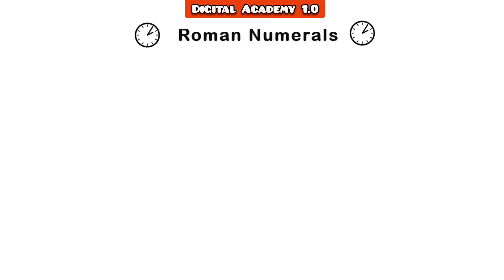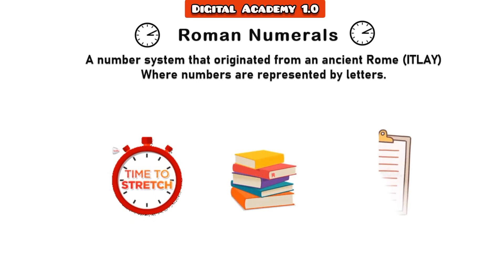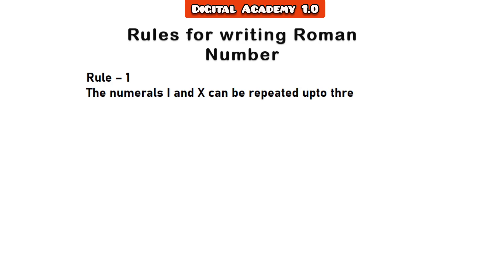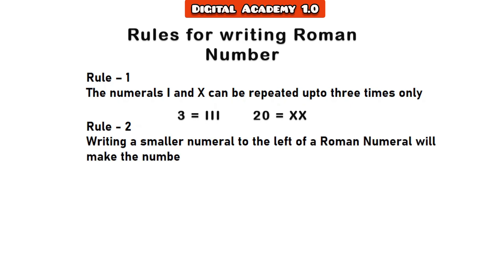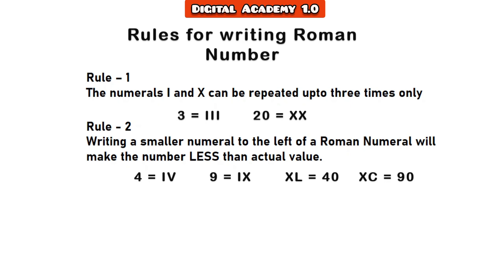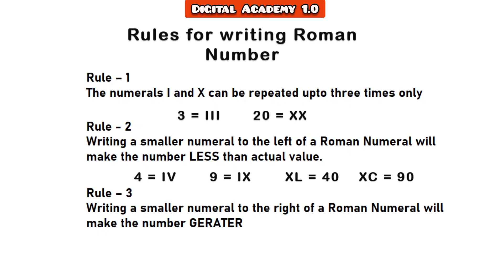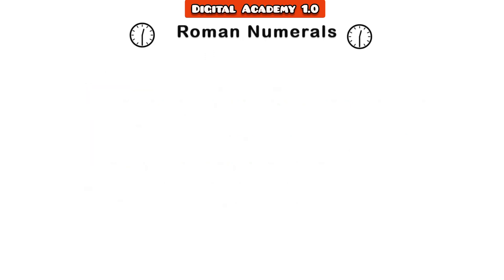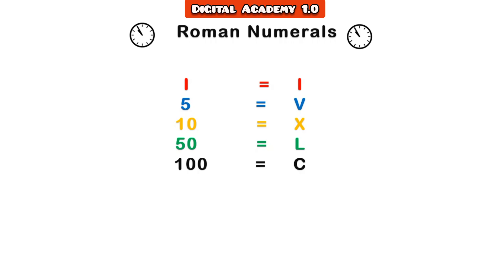Roman Number | Roman numbers 1 to 10000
Learn how to solve roman numerals problem.

Audience Searches :-
roman number
roman number 1000